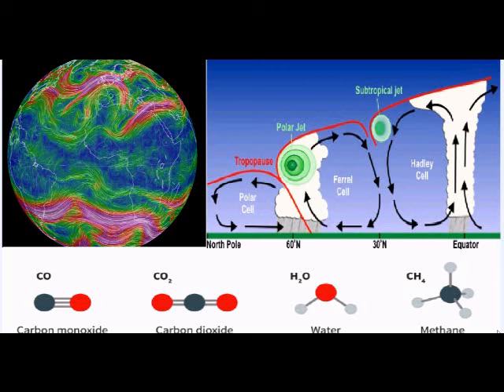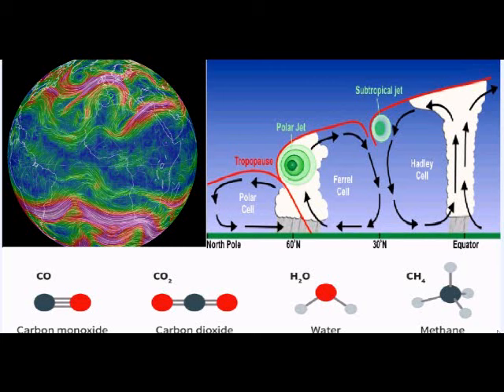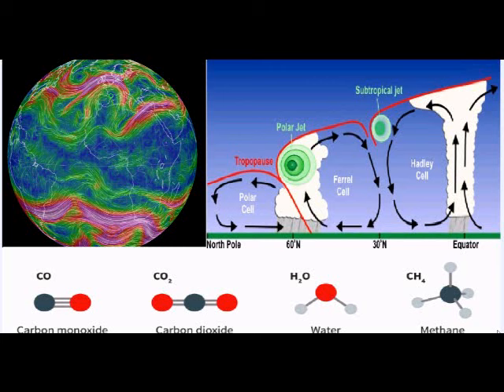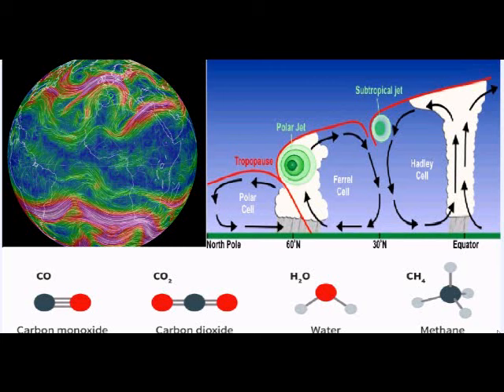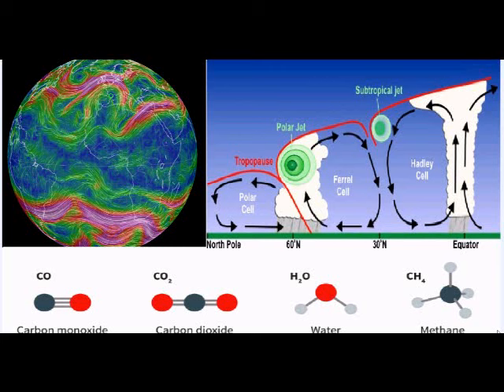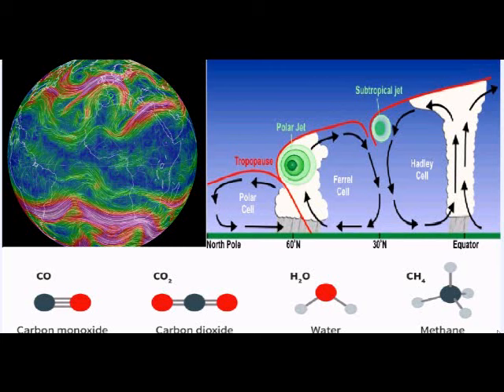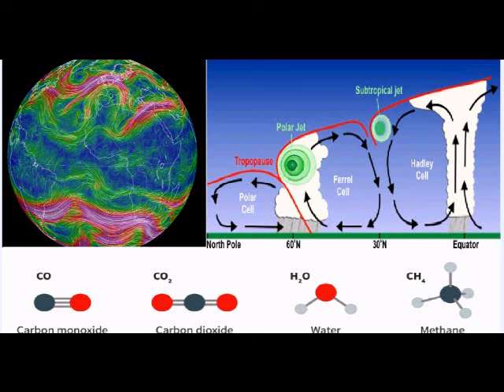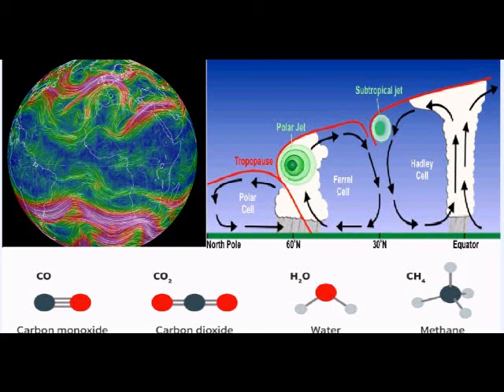WARNING THIS IS WHAT IS THE REAL CAUSE OF CLIMATE CHANGE. POLE SHIFT GSM CC